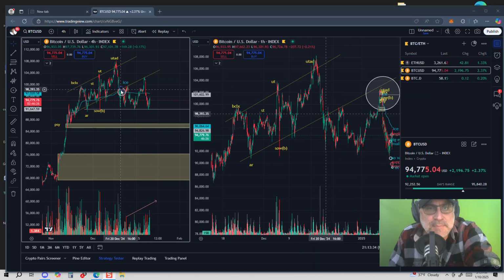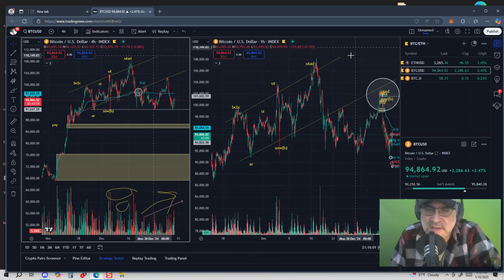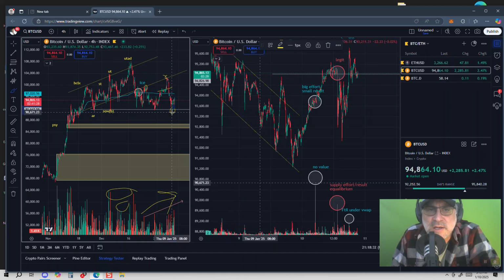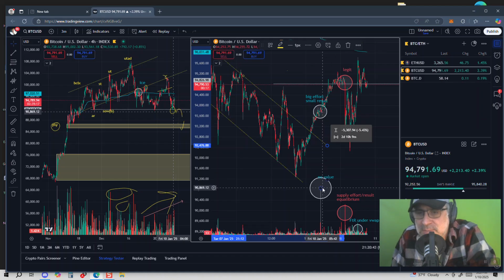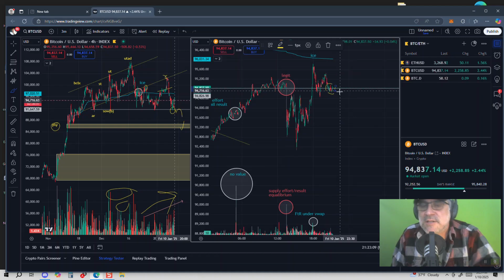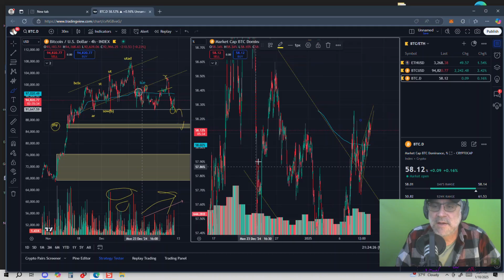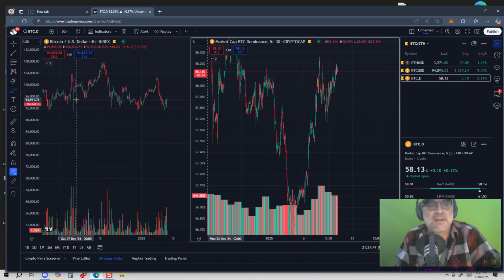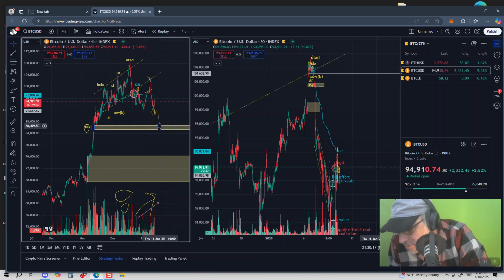Tracking Bitcoin: Unstable Ground. Extreme Micro Volume Spread Analysis on Key Level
Now that BTC distributed from macrotrend resistance and hit the first LV area of 92K, we are seeing if a further drop is on the menu for the next LV area. This is the 86-85K zone beneath the preliminary supply. To get a more informed bias on this area, we turn to VSA (volume spread analysis) to scrutinize the candle price action and its relation to the vertical bar volume. We also look at the BTC.d chart to see if the two are cohesive. Watch this vid to see if they are!